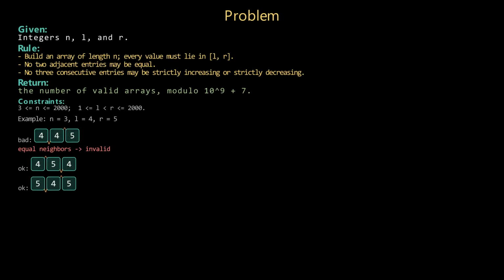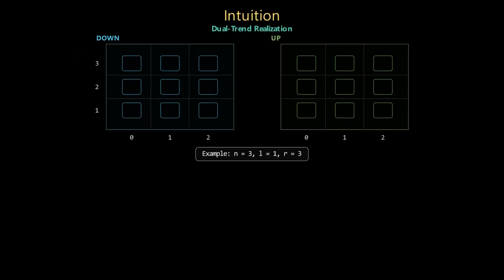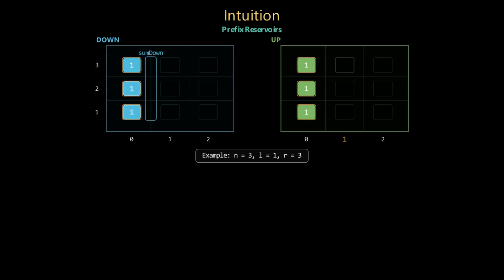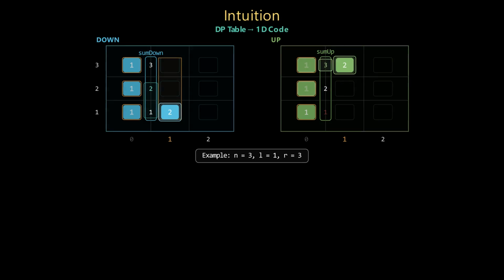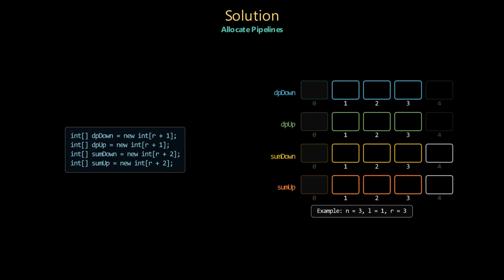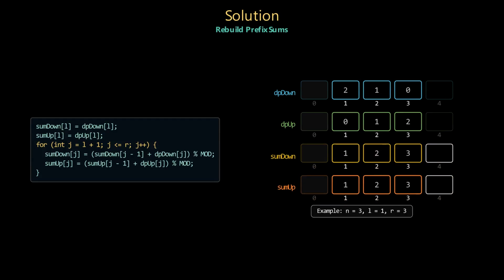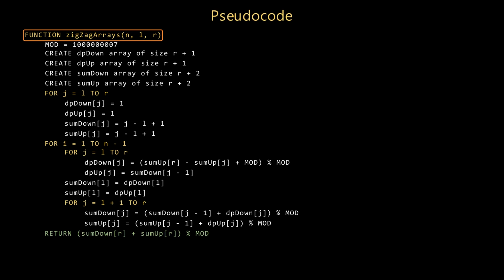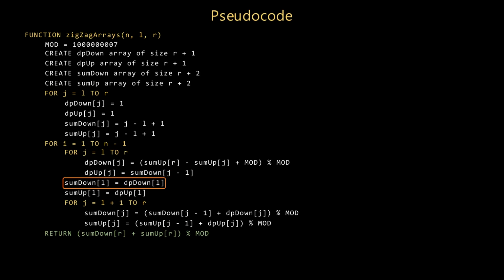Leetcode 3699 (hard) - Number of Zigzag Arrays I